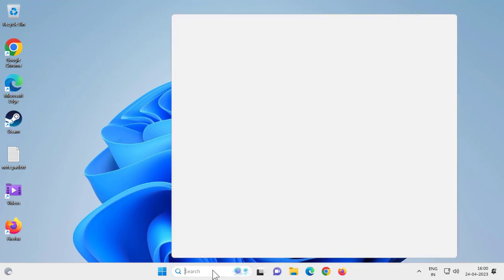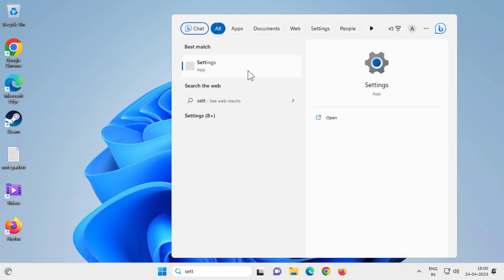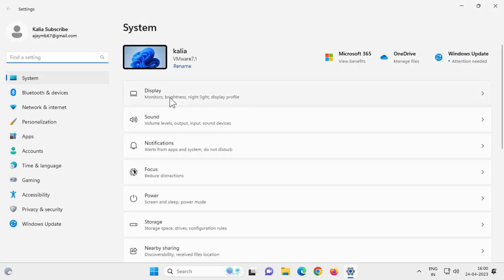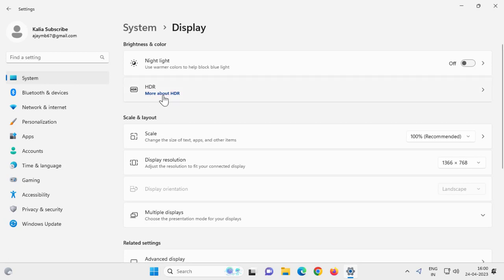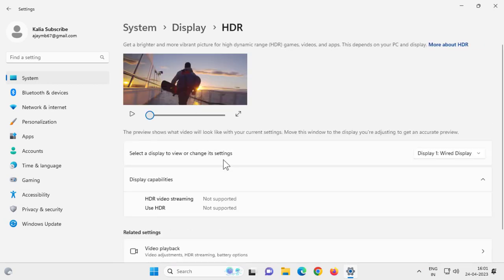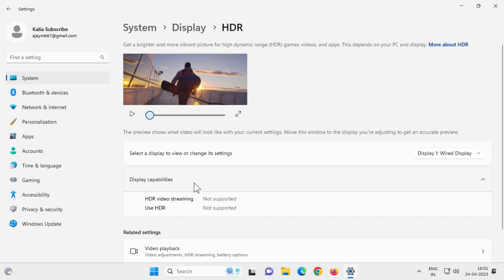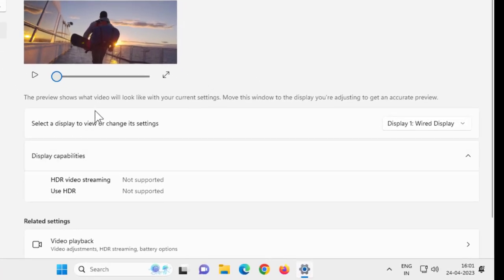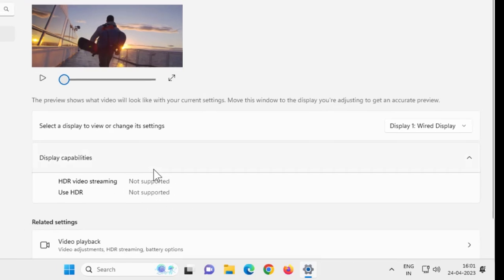How to Configure the Best HDR Settings for Gaming on Windows PC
Issues addressed in this tutorial:
configure hdr setting
enable hdr mode android
how to set hdr settings
hdr monitor settings